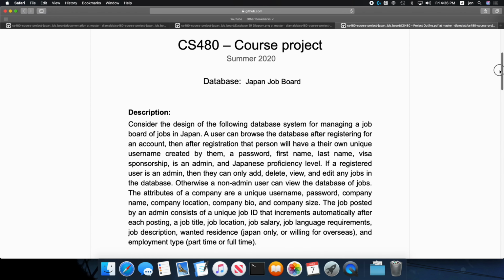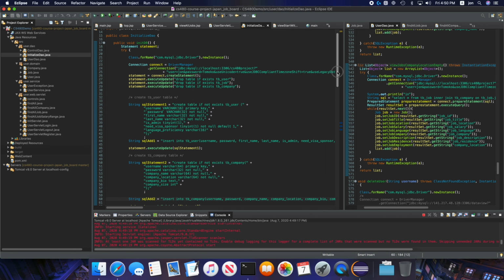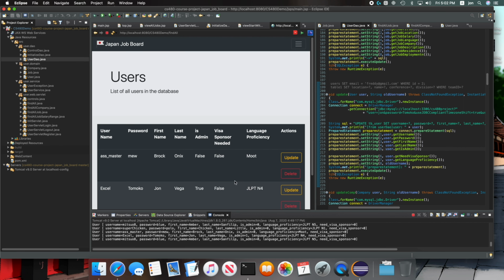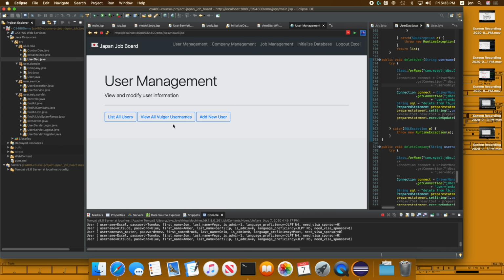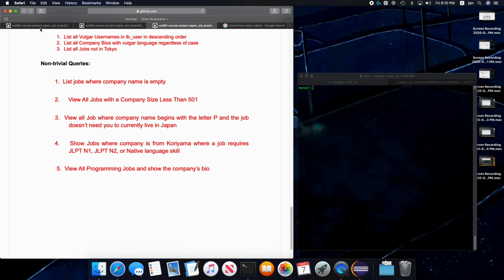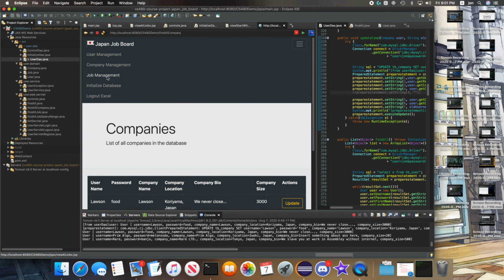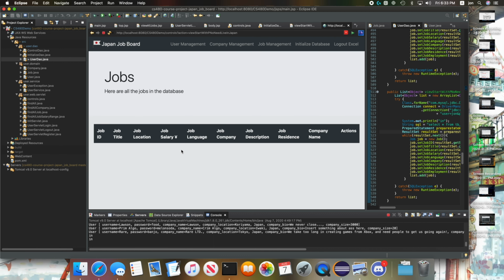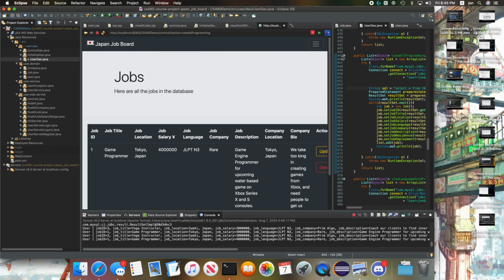CS480 - Final Project (Japan Job Board)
This is a video of my final project for Database Systems at the University of Illinois at Chicago during the Summer of 2020. It is a website of jobs in Japan created using Java JDBC to interface with MySQL.